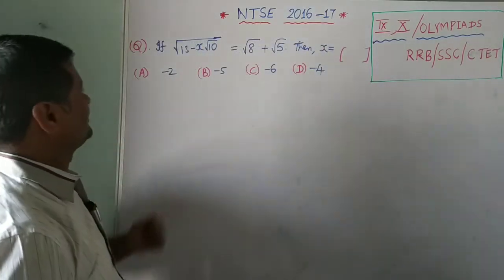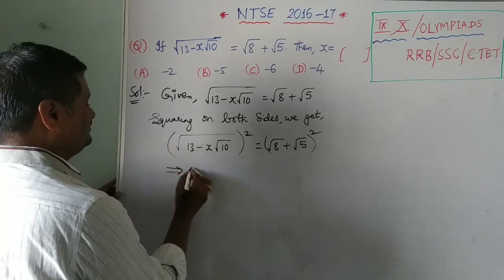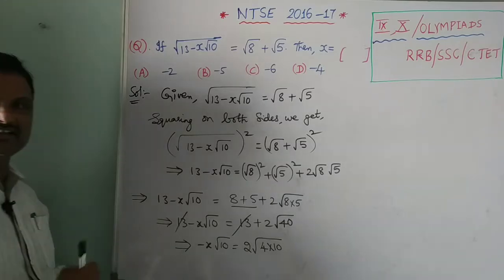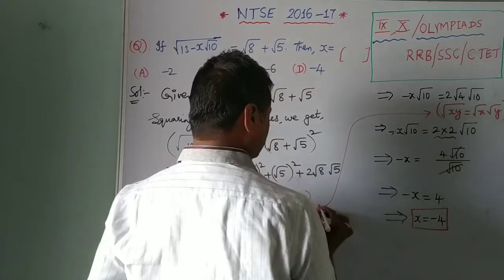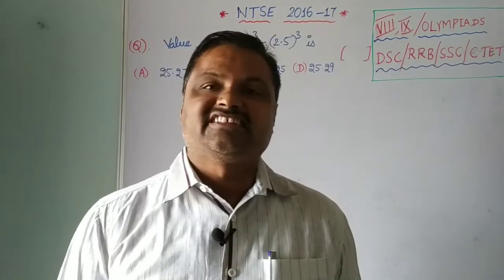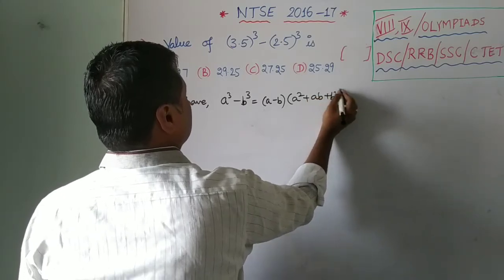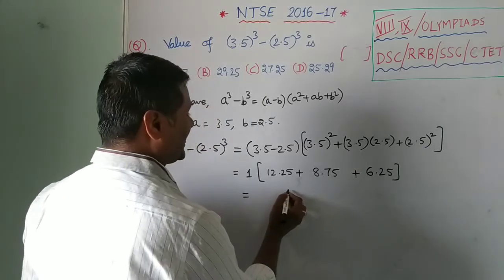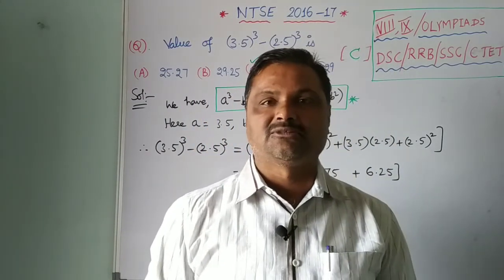NTSE (2016-17) -12 // TWO IMPORTANT PROBLEMS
SURDS //
ALGEBRAIC IDENTITIES